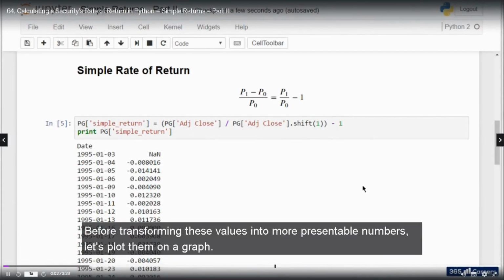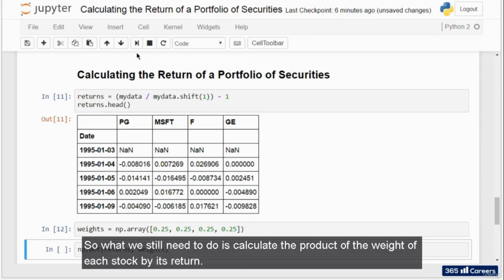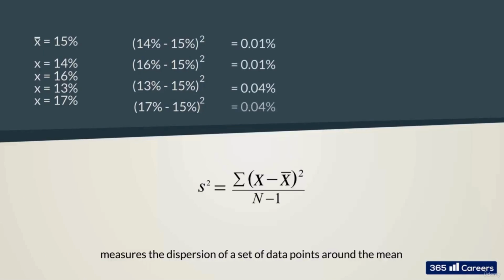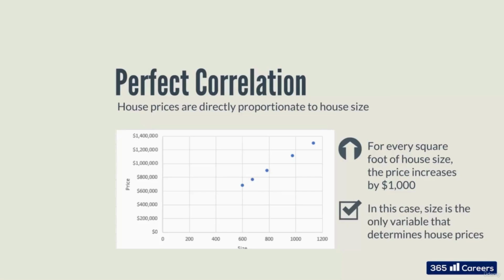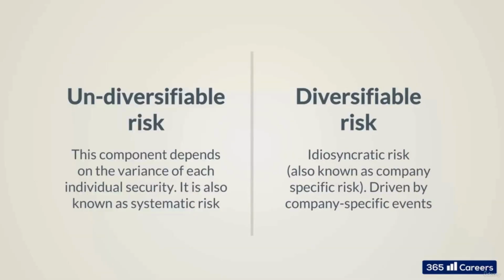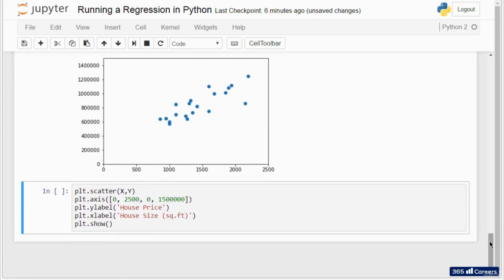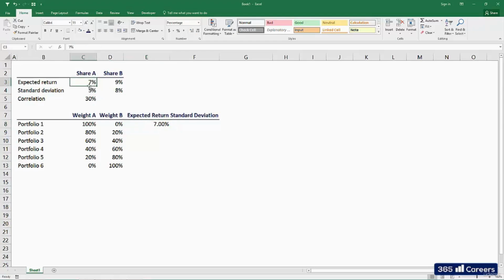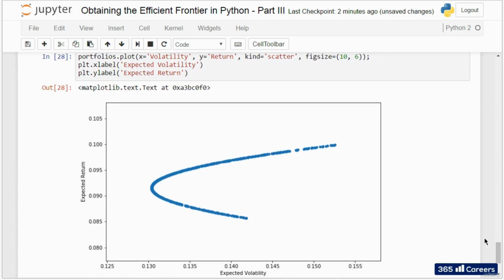Python for Finance: Investment Fundamentals & Data Analytics | Part3 [ENGSUB]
#“This course is completely free on free udemy. Join to see the full details of the course.”